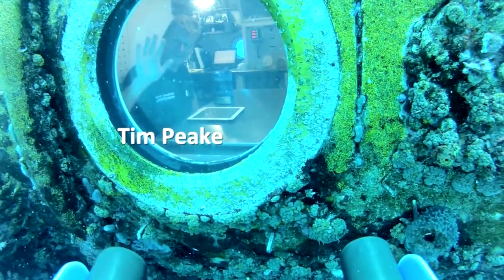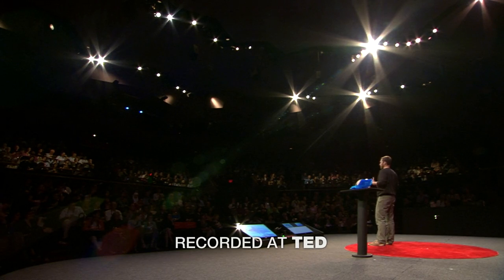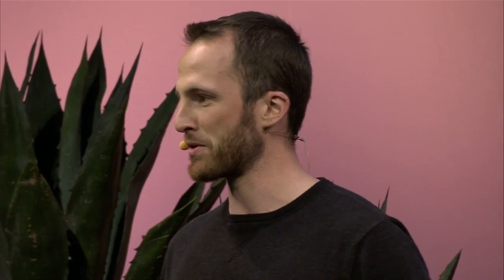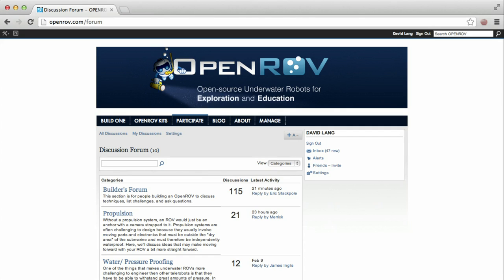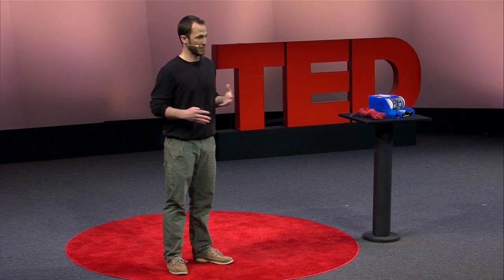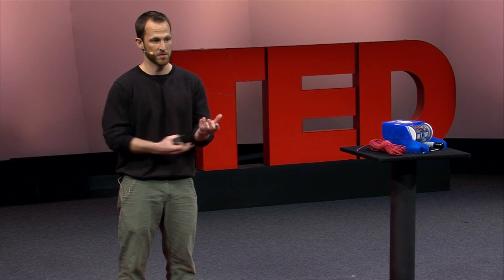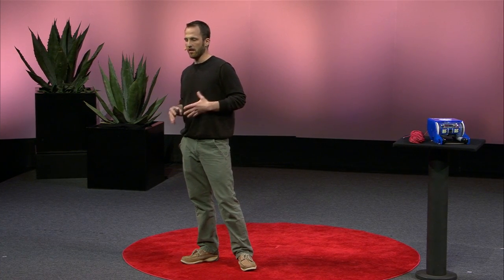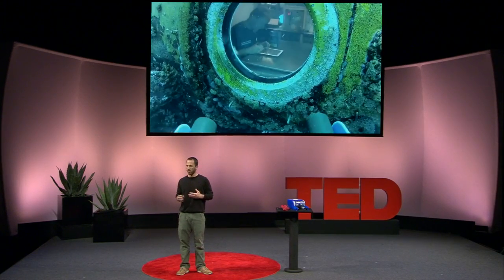My underwater robot | David Lang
David Lang is a maker who taught himself to become an amateur oceanographer -- or, he taught a robot to be one for him. In a charming talk Lang, a TED Fellow, shows how he and a network of ocean lovers teamed up to build open-sourced, low-cost underwater explorers.